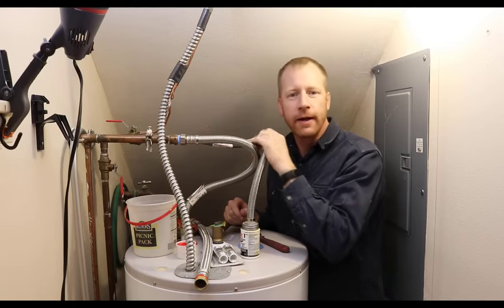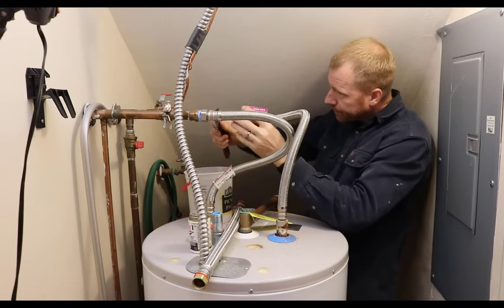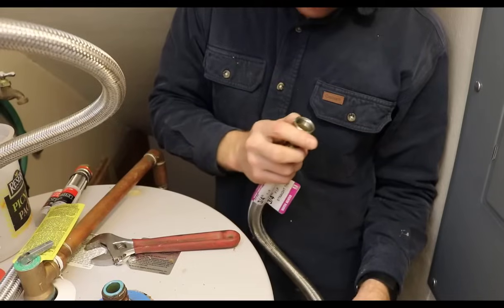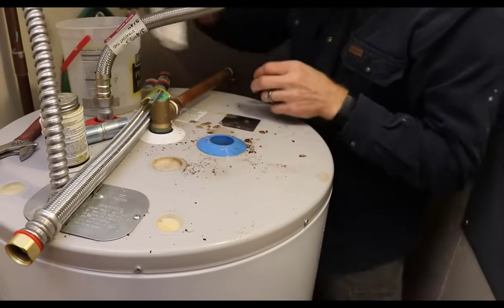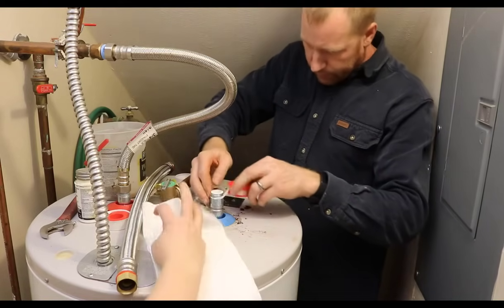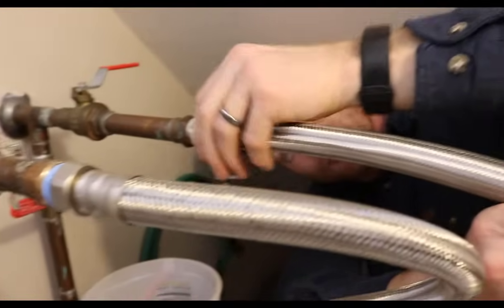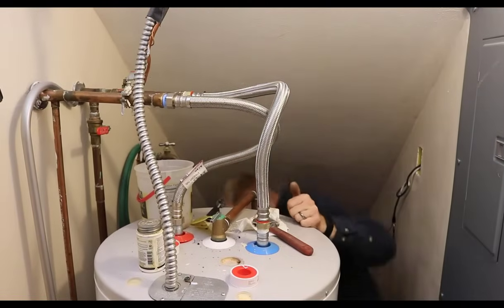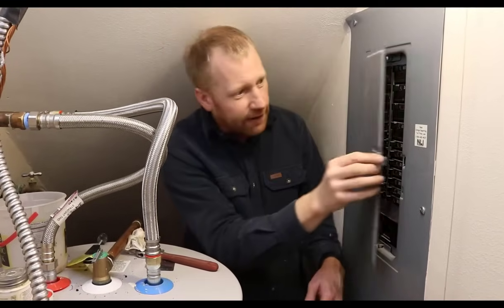Water Heater Repair Replacing a Corroded Supply Line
We had an electric water heater that had a badly corroded connection between the flexible supply line and the heat-trap nipple. I show you the entire process from start to finish to replace these two parts. There are a few challenges along the way, but we make the repair and save ourselves a lot of money in the process!

1. Music is provided to us under an End User License from the Camtasia Video Editor.
2. Part of the YouTube Non-Attribution Music Library
The statements above are currently accurate as of the date this video was published.